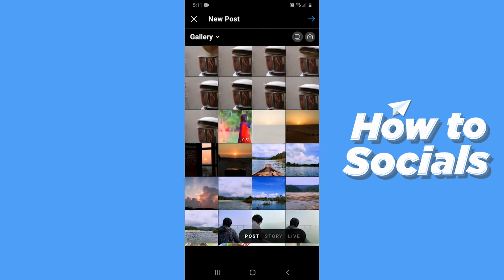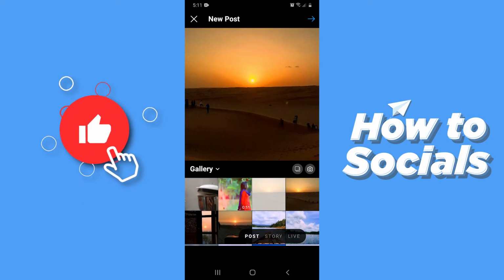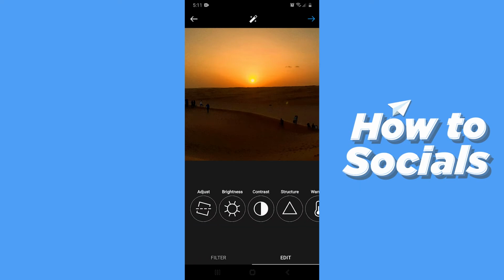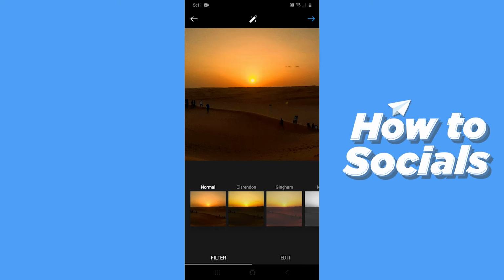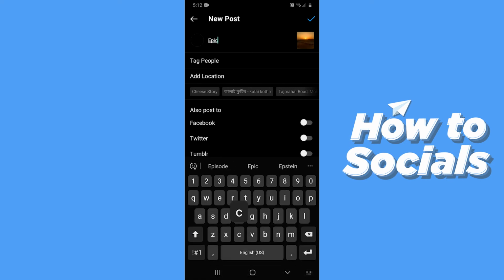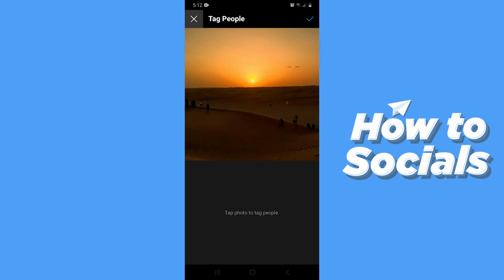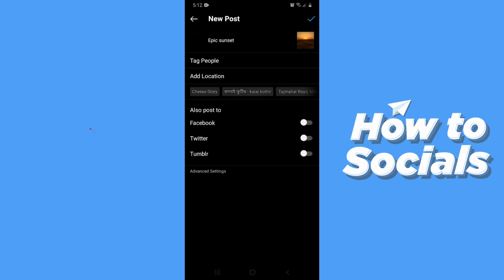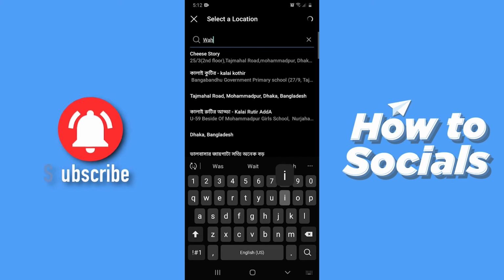How to Add Location on Instagram Post - Location Add on Instagram Post (NEW UPDATE)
How to Add Location on Instagram Post - Location Add on Instagram Post

In this video I show you how to add location on instagram post in 2021.